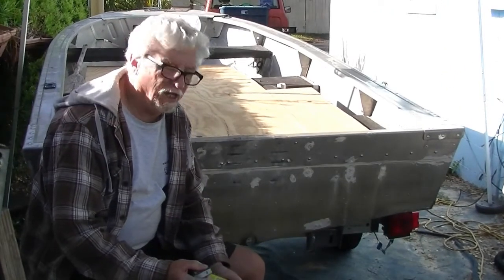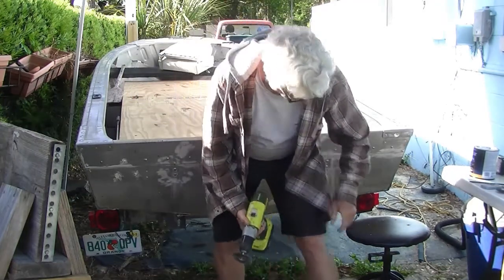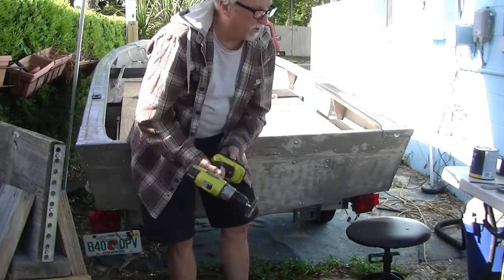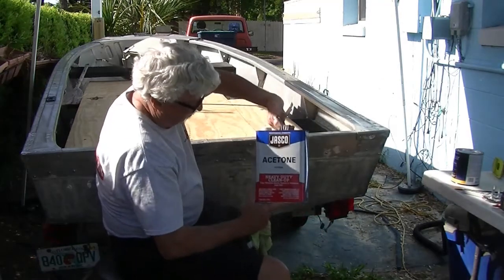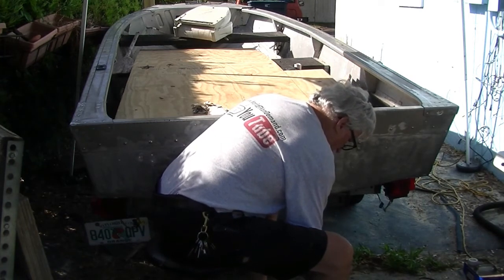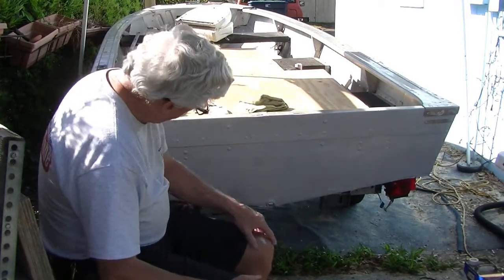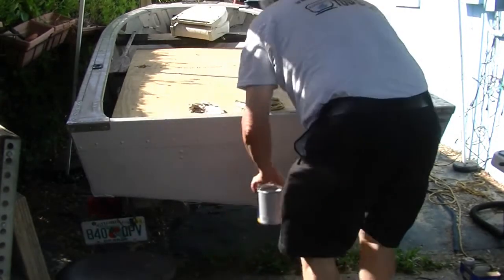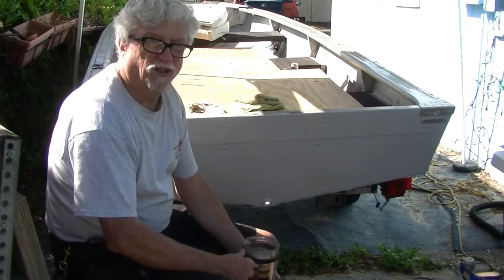Before and After ⚓️ Grumman 4.4 Boat Transom repair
After removing the old wood from the Transom I had to clean up the back of the boat and replace the old wood with the new PT Plywood.
After that I caulked all the bolts and painted the Transom